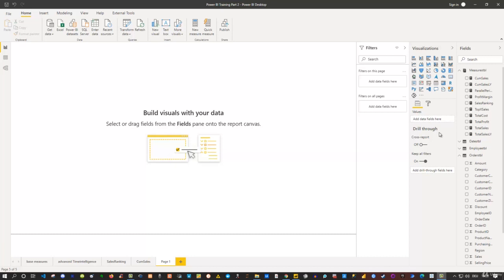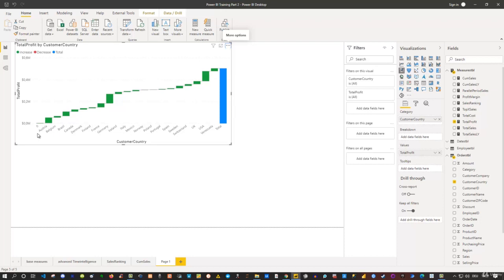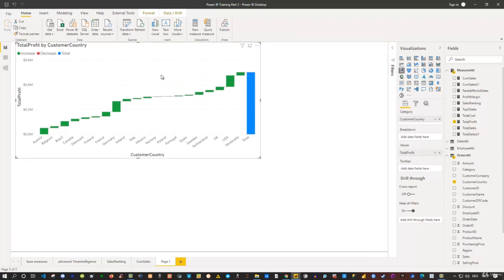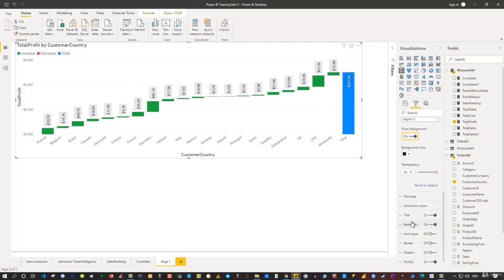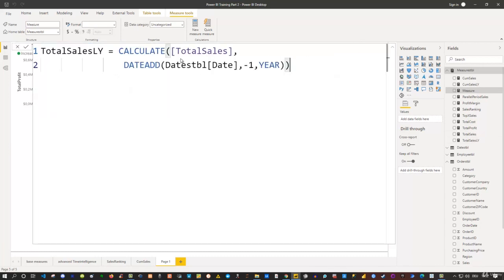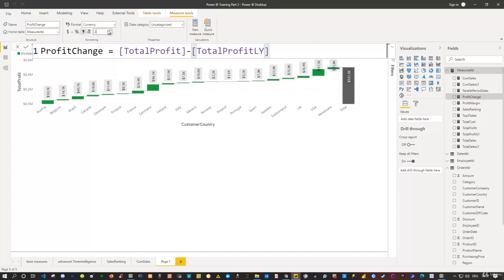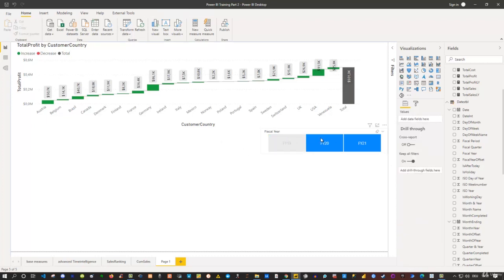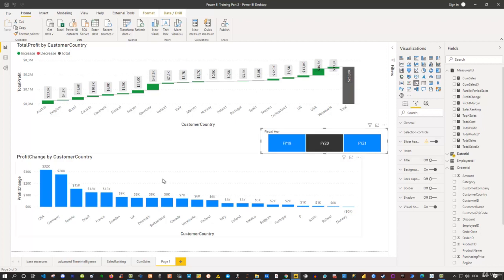𝑷𝒐𝒘𝒆𝒓 𝑩𝑰 𝑽𝒊𝒔𝒖𝒂𝒍𝒊𝒛𝒊𝒏𝒈 𝒊𝒏𝒔𝒊𝒈𝒉𝒕𝒔 𝒇𝒓𝒐𝒎 𝒐𝒖𝒓 𝒅𝒂𝒕𝒂